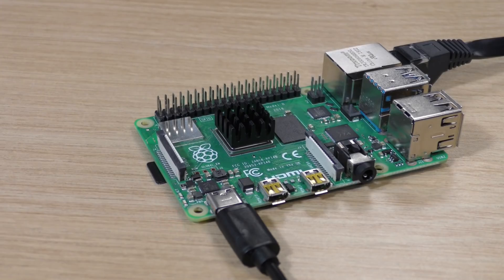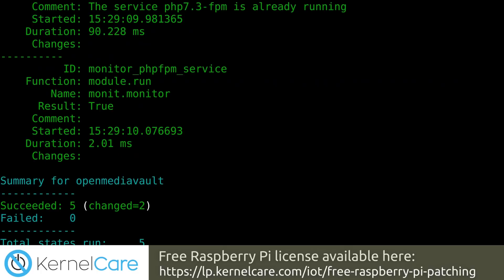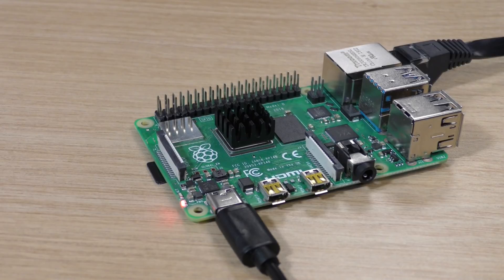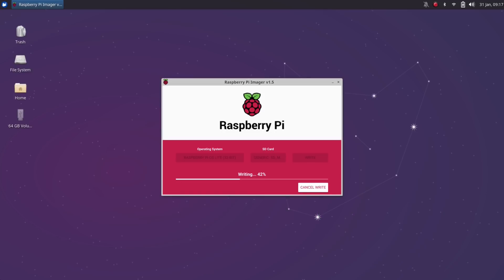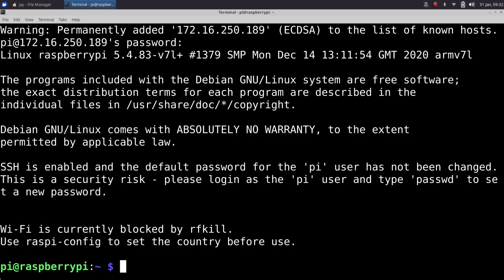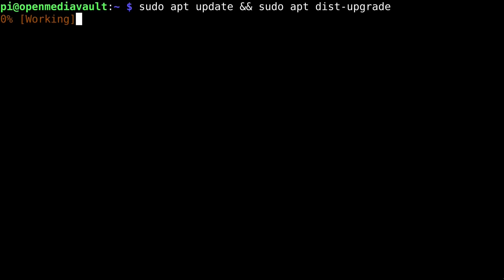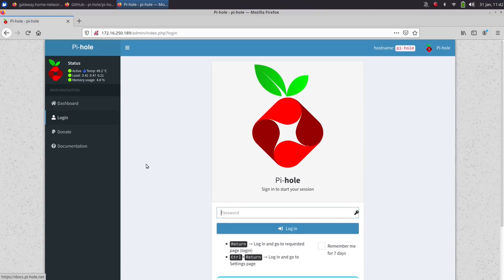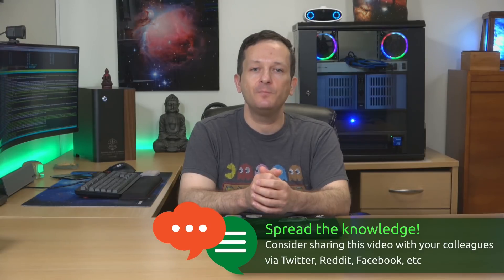How to Homelab: 3 awesome apps to run on your Raspberry Pi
Following up on the previous video, where I gave you guys an overview of the Raspberry Pi in general (and why it's a great fit for homelab) I go over three apps that are a great benefit for any homelab. OpenMediaVault, Nextcloud, and Pi-Hole are covered in this video.